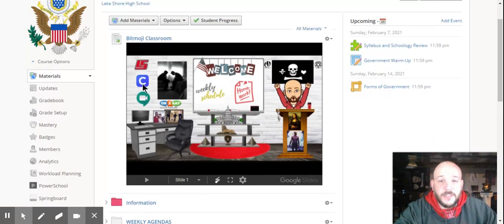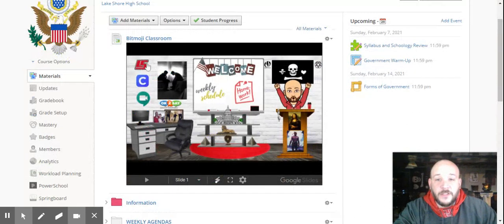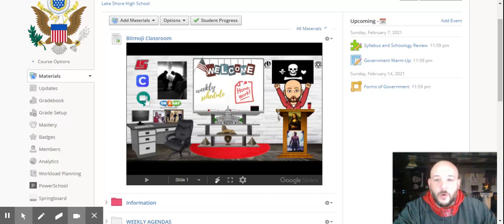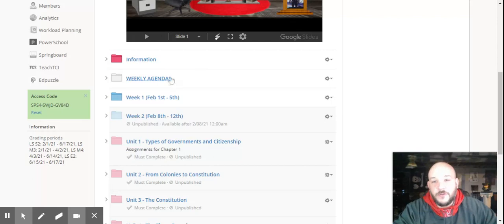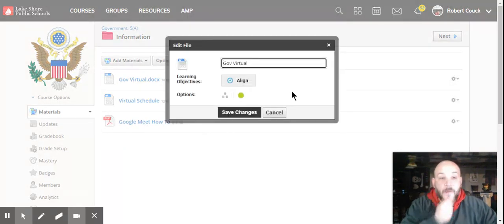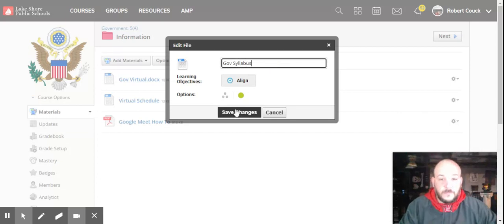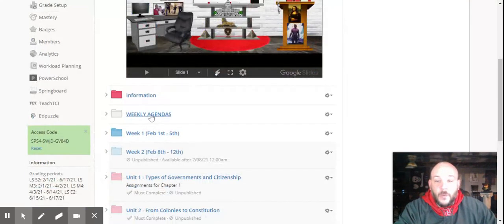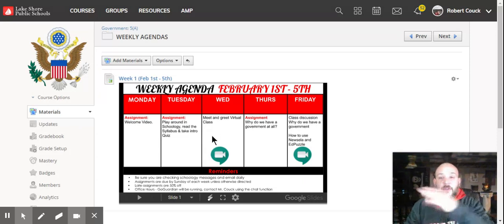Government: 5(A) | Schoology